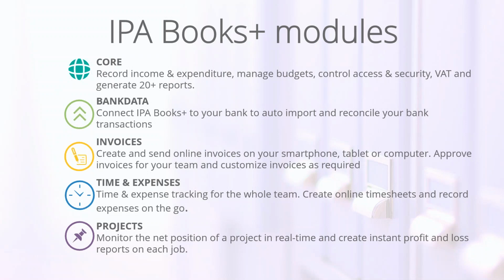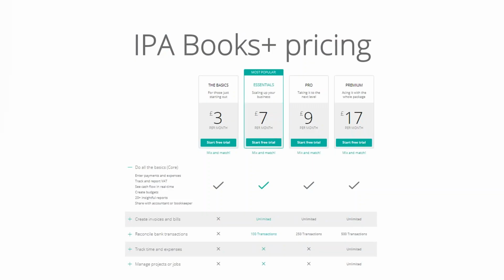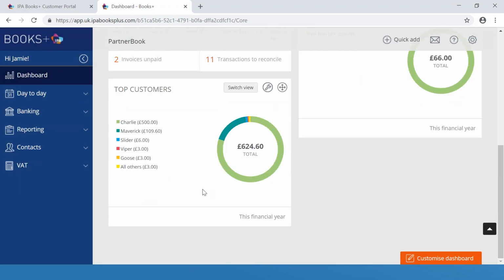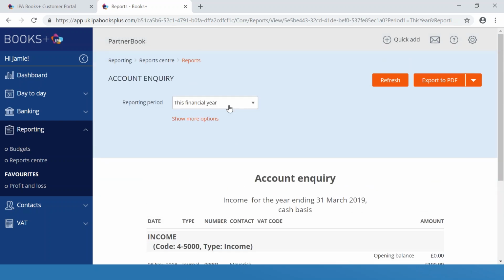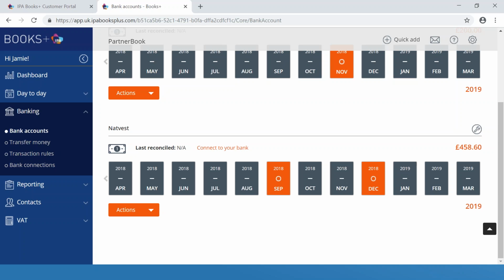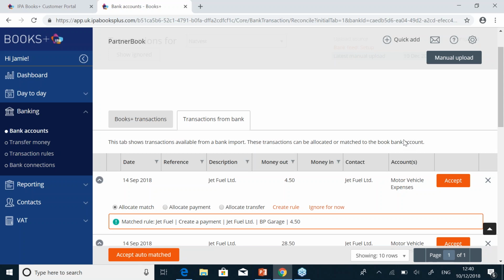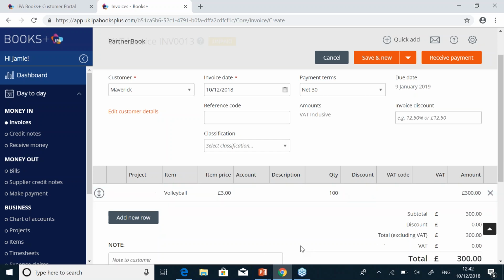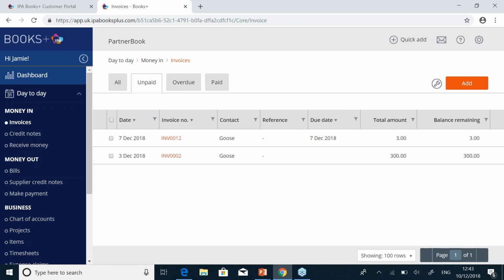Introduction to IPA Books+ - IFA Member Version